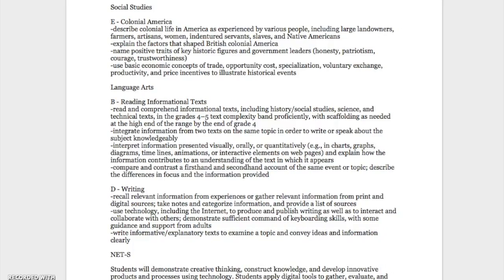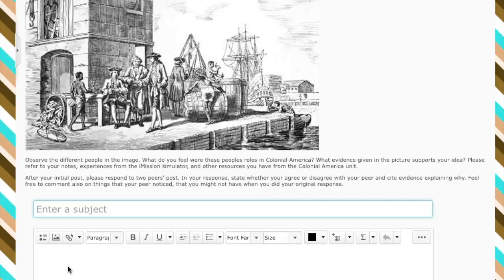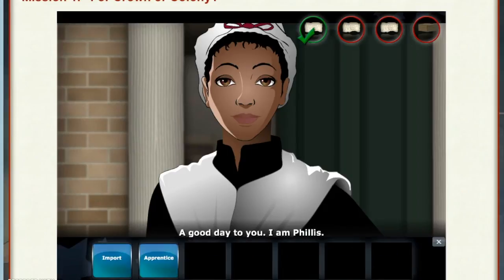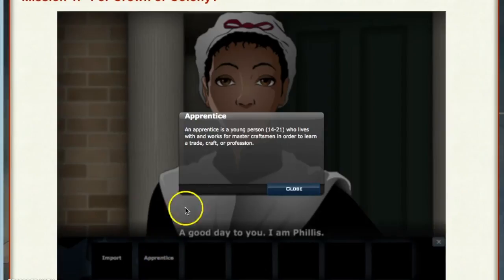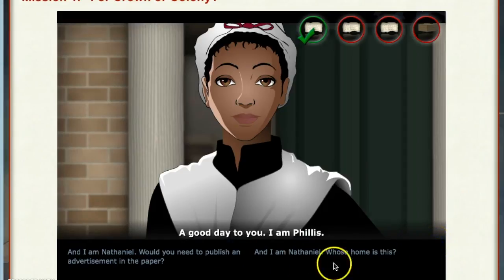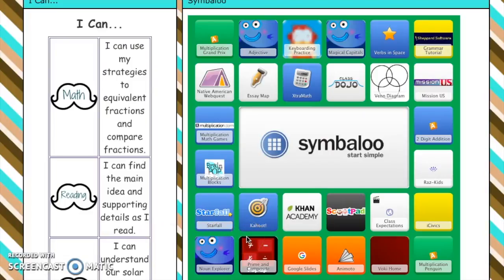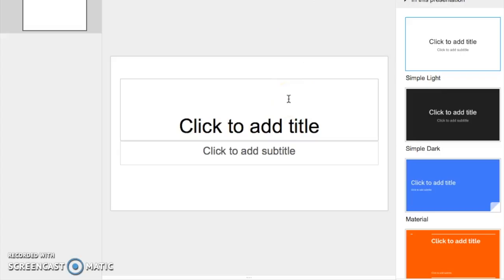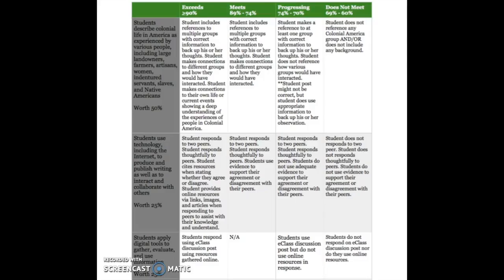Colonial America Technology Unit Overview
4th Grade Lesson Overview